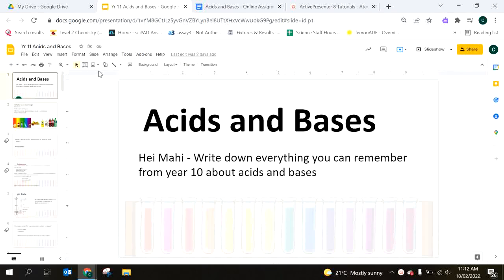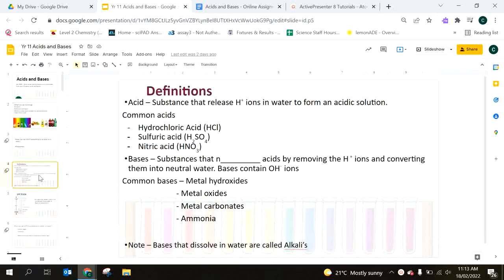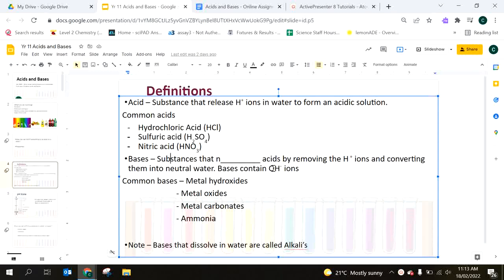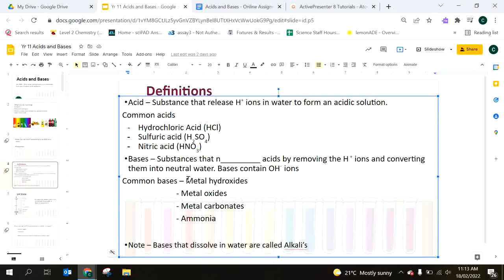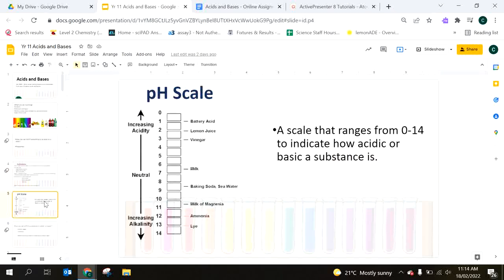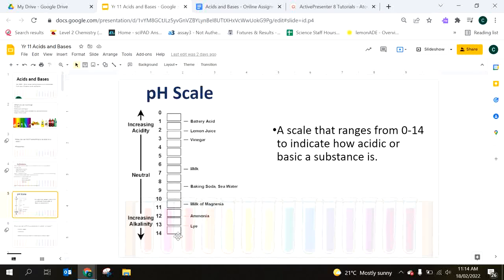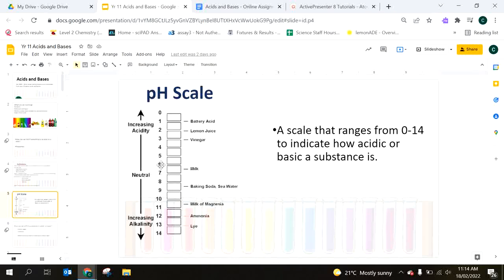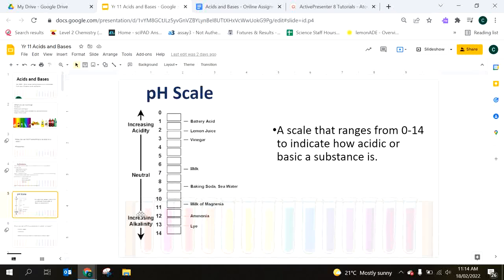NCEA level 1 Science - Acids and Bases intro